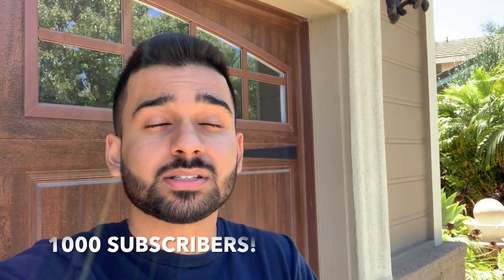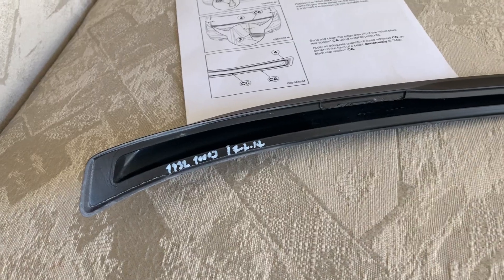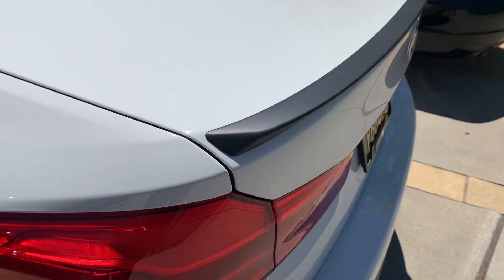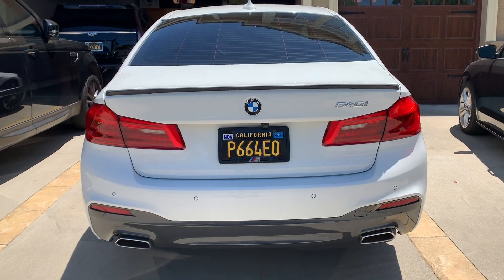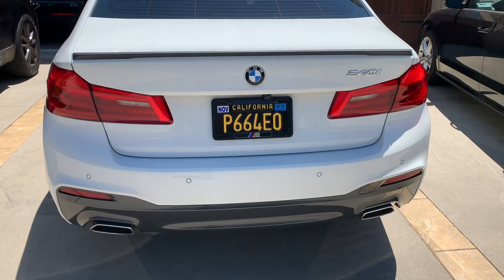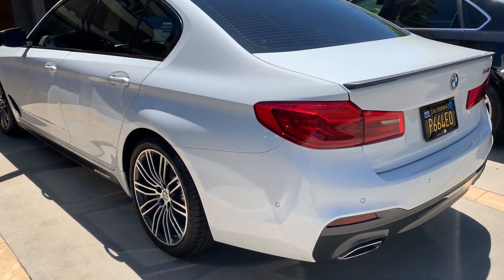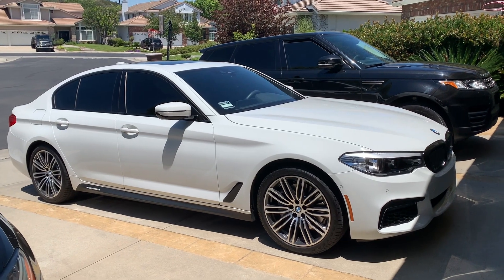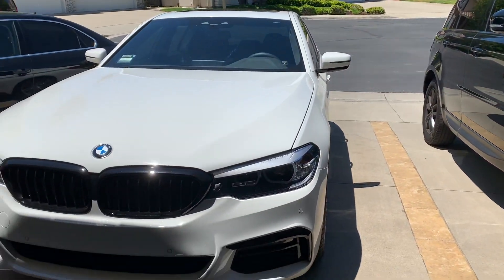Purchased a Spoiler for my 2019 BMW 5 Series! (540i w/ M-Sport Package)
Today I wanted to show you guys my spoiler for my 2019 BMW 540i!

comment how you liked this video and check out my last video too!